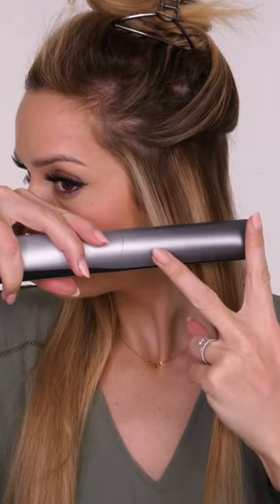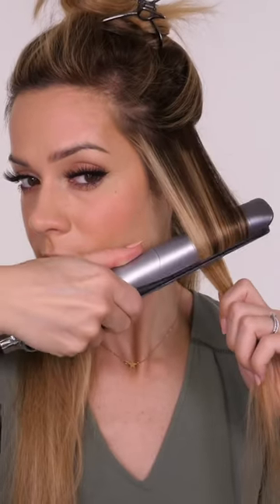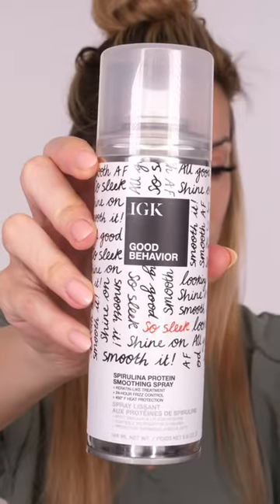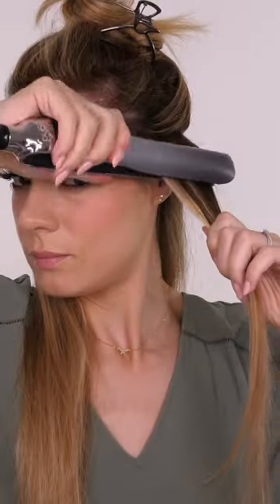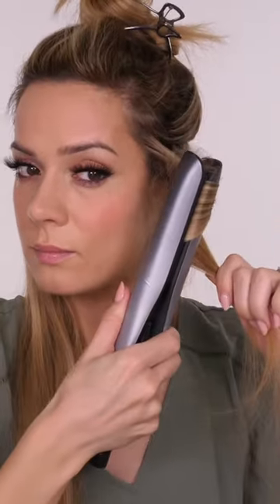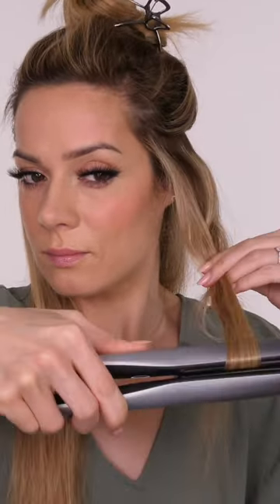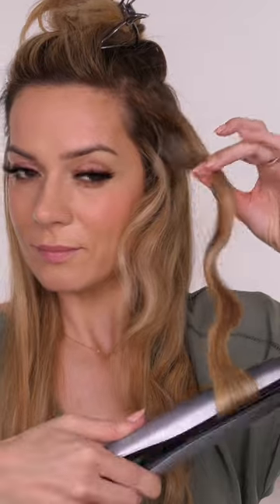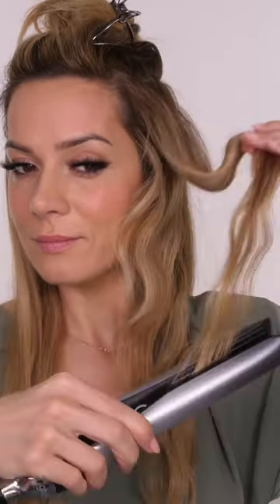How-To: Wavy Hair With Straightener | Shonagh Scott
Here is how to achieve wavy hair using a straightening iron! Make sure to practice the technique without the heat to grasp how to rotate your straightener. Each section should be around the same width as the ceramic plates, no wider, and you want to always start by rotating the hair away from yourself at the root for added lift.
Once you have pulled an inch or two of hair through the hot plates while rotating in a downward fashion to create a bend in the hair, you then want to rotate the straightener underneath the hair to create a loop over the barrel and pull another inch or two through the hot plates to alternate the wave, then return to the starting position, repeating this two-step technique working your way down the length of the hair until you reach the end.

Products used:

Lashes I was wearing at the beginning - Lashbase LB01

GHD Platinum+ Straightening Iron
UK - Amazon